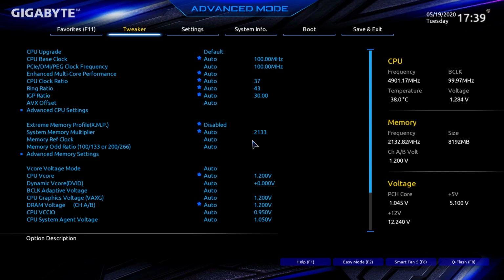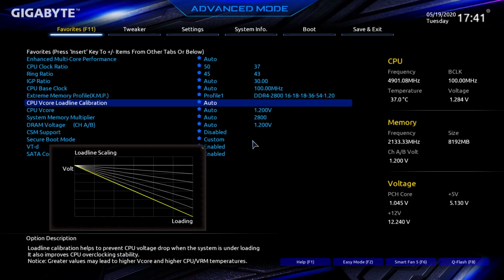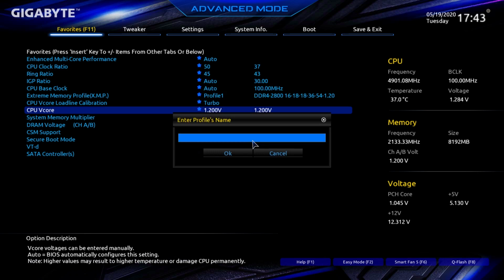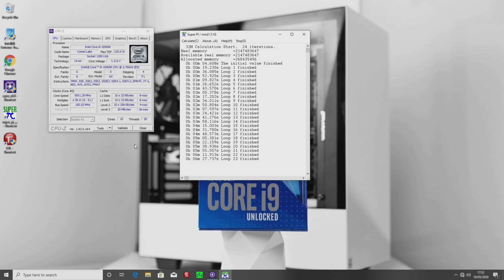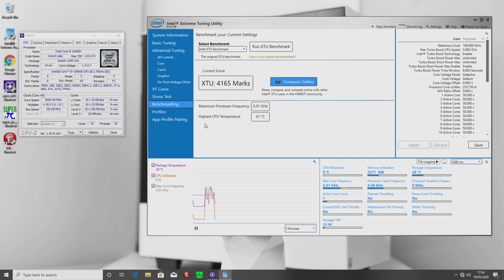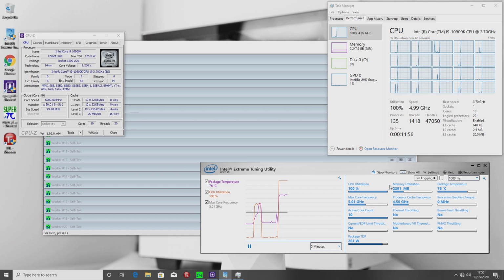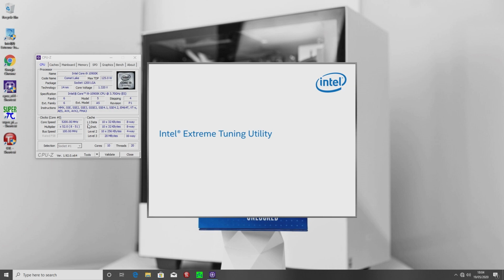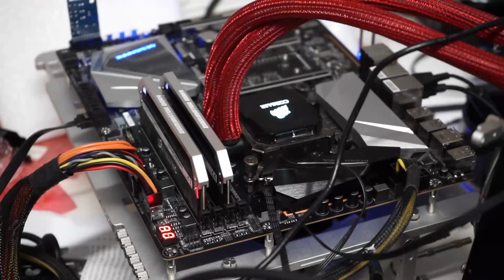Intel Core i9 10900K & Z490 5GHz+ overclocking guide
Quick overclocking guide to show you guys some basic steps to take to overclock your new 10th gen CPU to 5GHz and beyond using simple bios settings.

There are no guarantees with overclocking and every silicone has different properties and abilities and overclocking headroom as well. Use this guide is a guide rather than a guarantee and play with the settings are little and you may end up getting better or worse results then I have depending on the mix of hardware that you’re using. Also note that overclocking isn’t officially supported by INTEL in terms of warranty but they do have a protection plan for the CPUs and I believe it’s around US $20 mark. The most important thing to remember is take it slow take it easy and have fun don’t forget to have fun. If you have any questions write a comment and I’ll try and help you out and give you some tips from my experience.
# iamintel